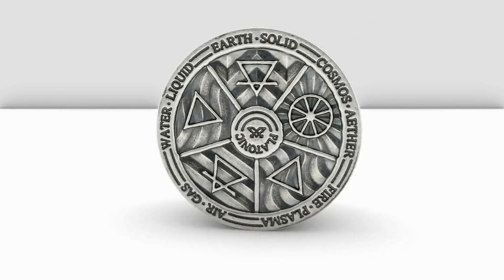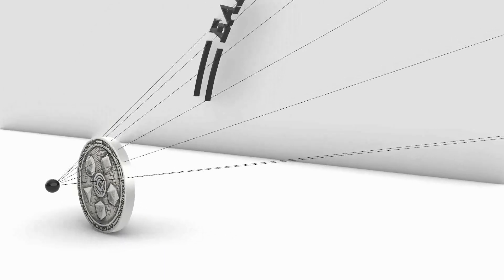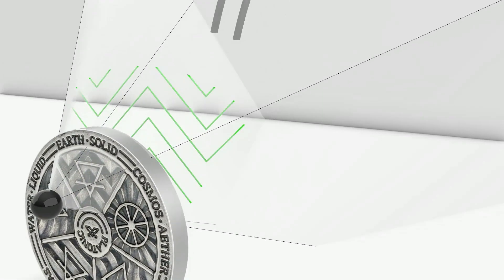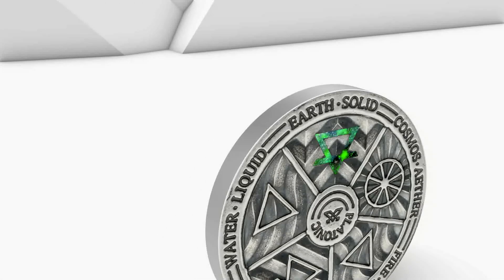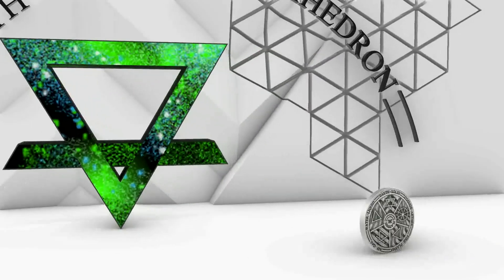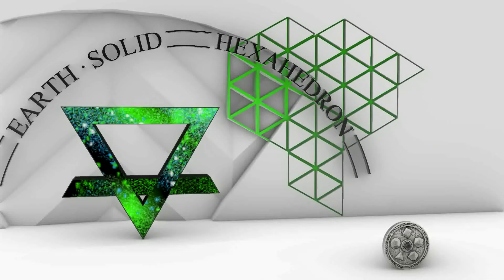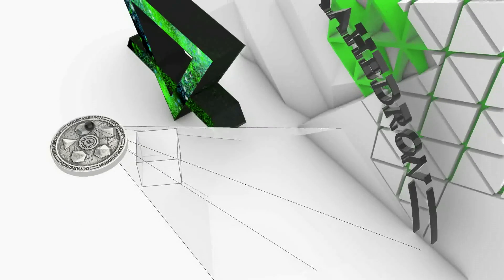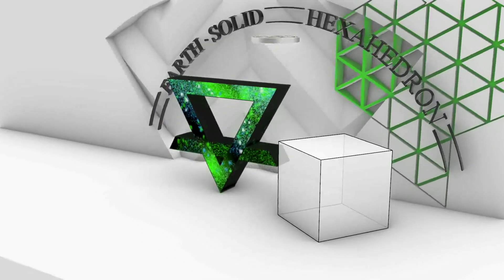Platonic Solids and The Classical Elements, Tutorial 2 of 6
The symbols and patterns which represent Earth, the Solid state of matter and the Platonic Solid known as Hexahedron (Cube).